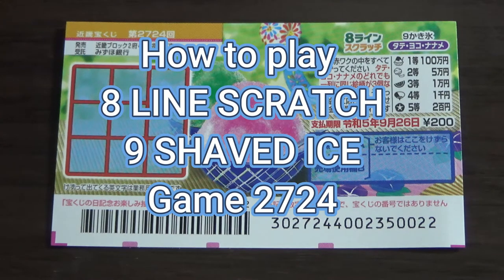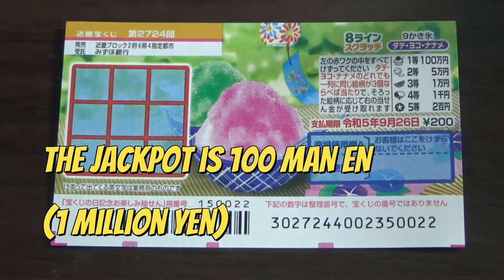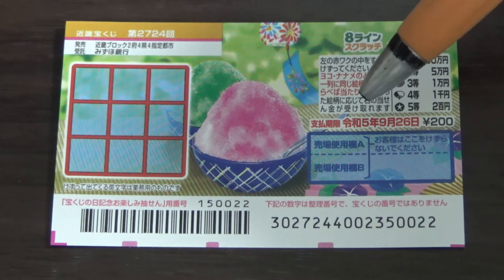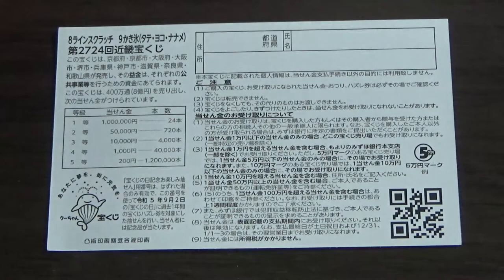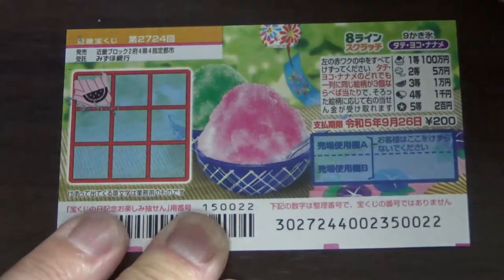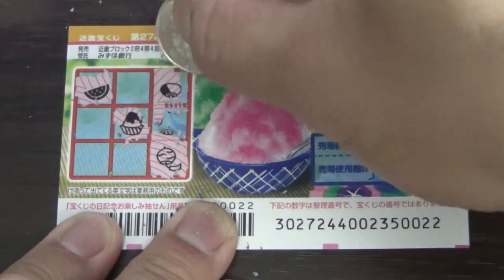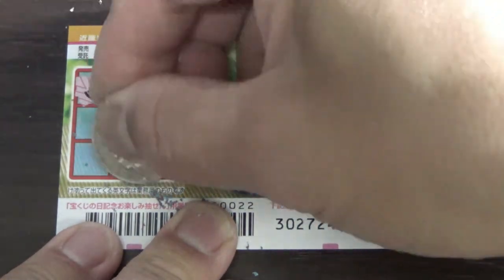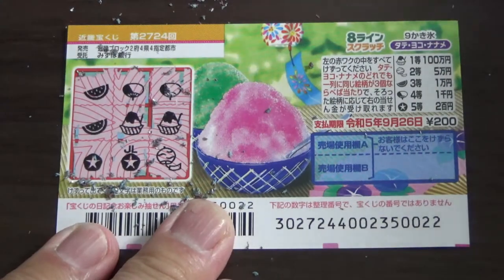HOW TO PLAY 8 LINES SCRATCH 9 KAKIGORI GAME 2724-NEW JAPANESE SCRATCH GAME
第2724回
近畿宝くじ

8ラインスクラッチ 9かき氷 タテ・ヨコ・ナナメ
1枚 200円
発売期間
7/27～9/27